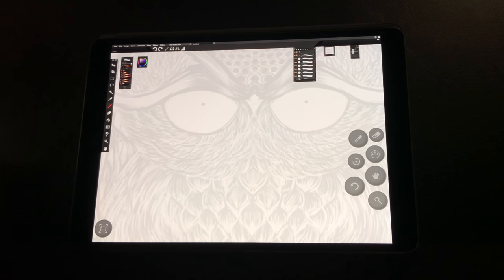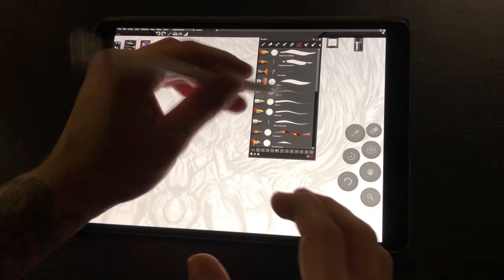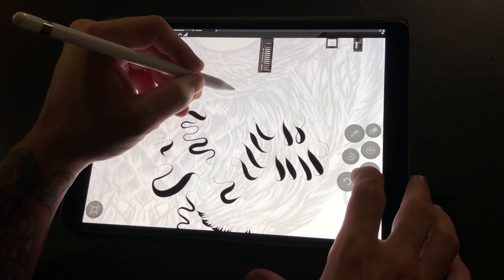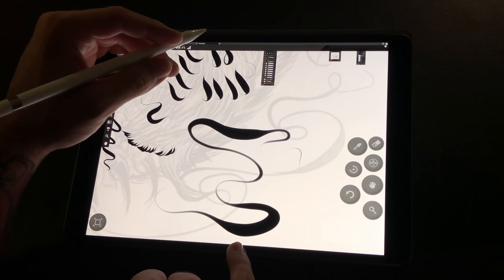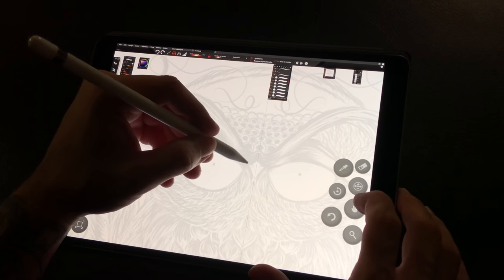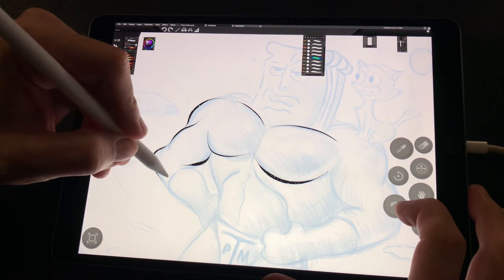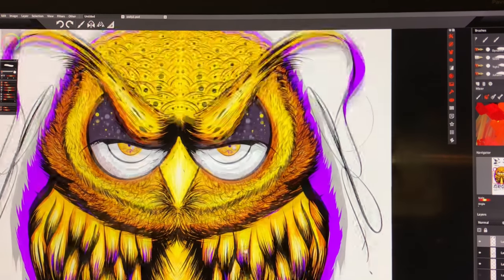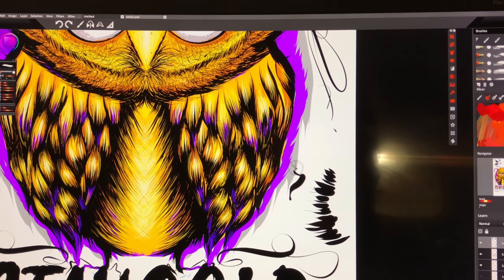Paintstorm Studio Brush Set 50 + Dynamic Ink tools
Hey, guys! I hope all is well. In today's video, I demo my new brush set for Paintstorm Studio- The Real Ink Index. A set of 50 plus brushes/ digital ink tools for Paintstorm. We will go over what the Ink Index for Paintstorm is all about. We will demo how it works, and what it does.

I've spent the past year and a half designing this brush set for Paintstorm. I felt that the one thing the software was missing was a solid set of digital inking brushes out of the box. I've taken my 20 years of knowledge from both the digital space and analog space, and have applied it to this set. Find out the unique attributes of the Real Ink Index for Paintstorm Studio in today's video.

Thank you guys for your continued support. You are awesome.

***Get set here***

The package includes two versions of the brush set. One for the Pencil & one for Wacom. Each is labeled and in a separate folder. You want to make sure you install the one labeled Apple Pencil into Paintstorm for iPad Pro.

** You can now unzip directly from IOS. Click on Zip file and hit preview content. Through the share tab on the top right of the screen save the brush set file to a folder in the files app. Then from paintstorm you can import the entire set from iCloud.

** For iPad Pro/Apple Pencil I've also included the global stabilization settings that work best for the set combined with the pencil.

The set is only compatible with Apple Pencil & Wacom Technology at this time. When the software supports N-trig & Surface pen I will do a version for it.